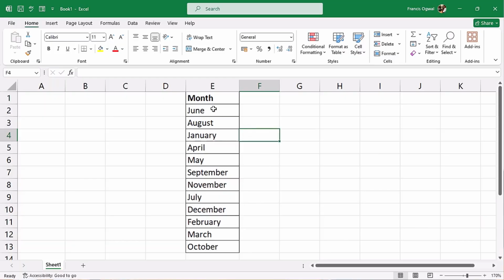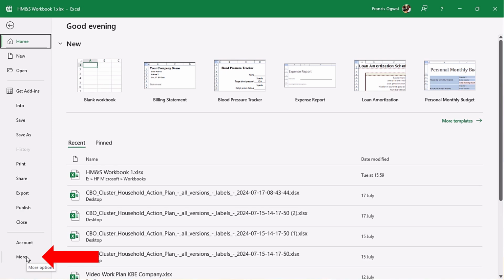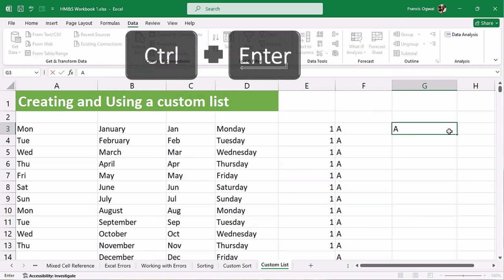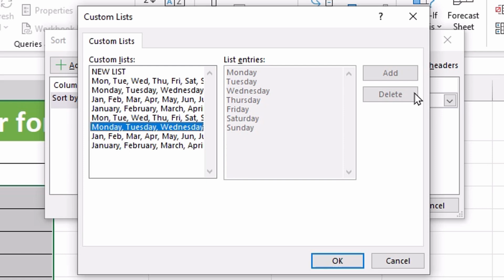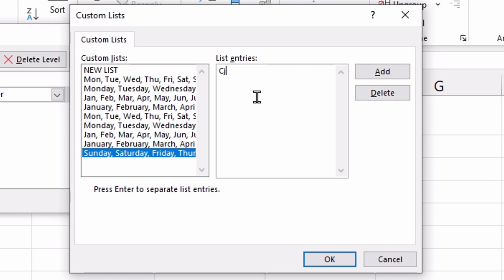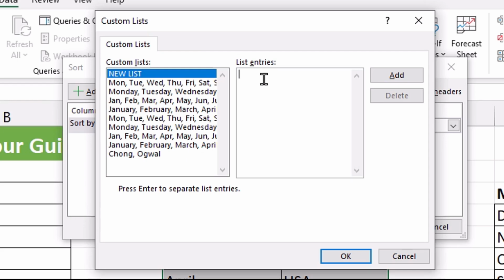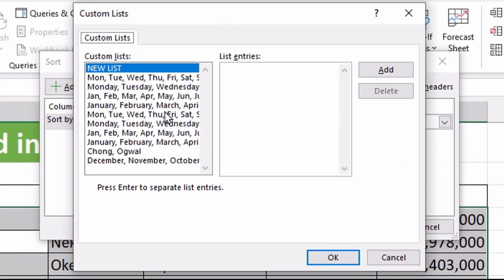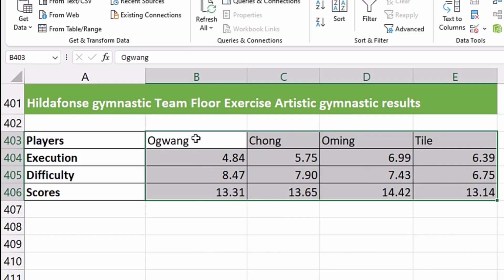Excel Data Analysis Tool Custom List Sorting Month HM&S 15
Sorting month of the year in Excel and sorting days of the week in Excel has always been difficult for beginners, this video shows you how to sort month correctly and how to use excel custom list tool, Excel for beginners, watch enjoy and please subscribe and ring the bell notification icon to be able to get notifications of all our new videos.
Excel tutorials custom list HM&S 15